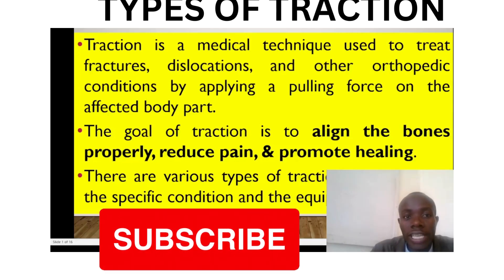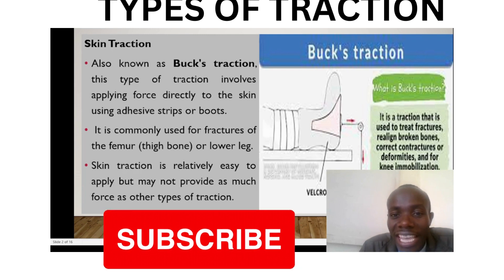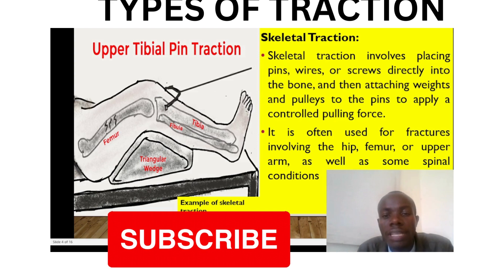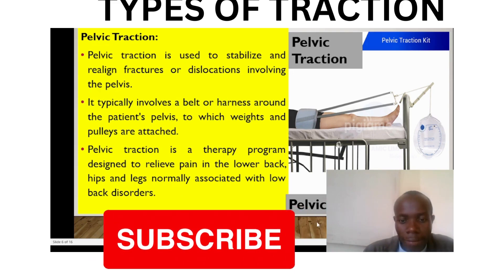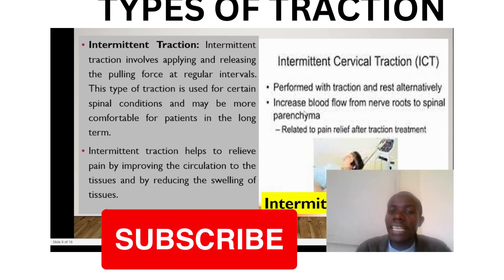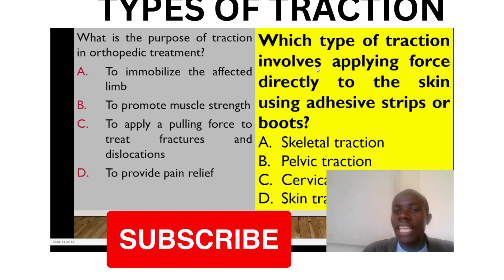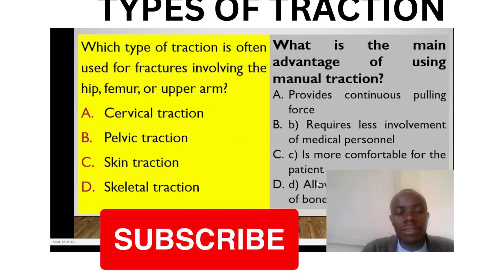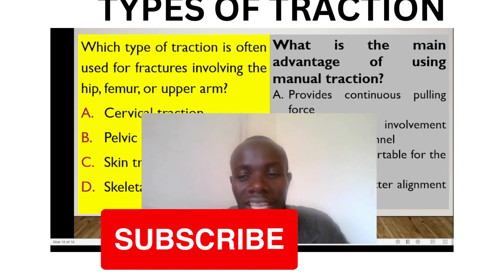TYPES OF TRACTION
HELLO AUDIENCE!
1. To access free quiz on Traction